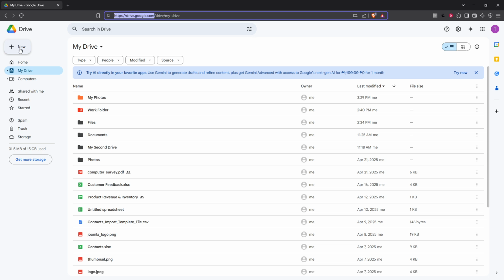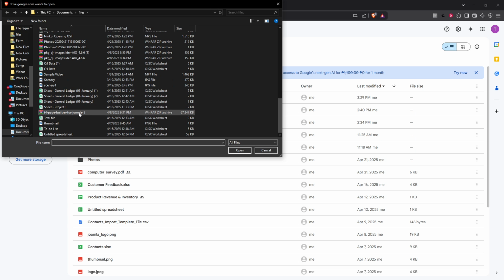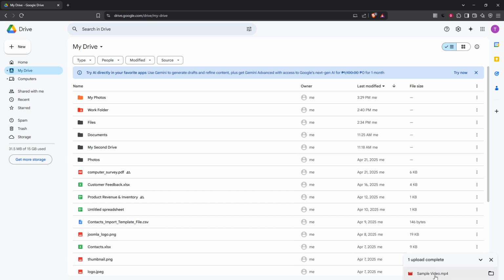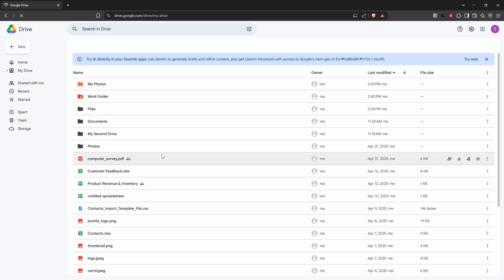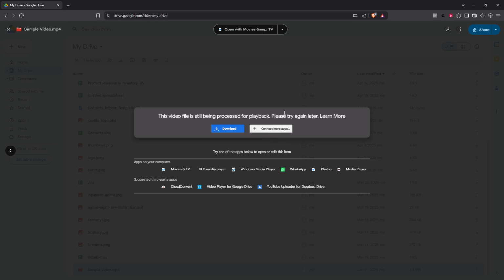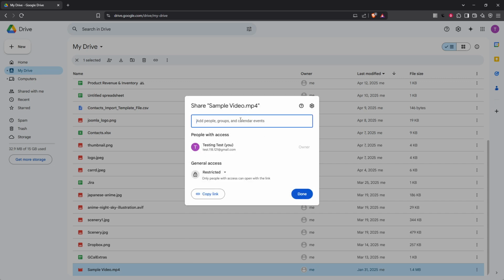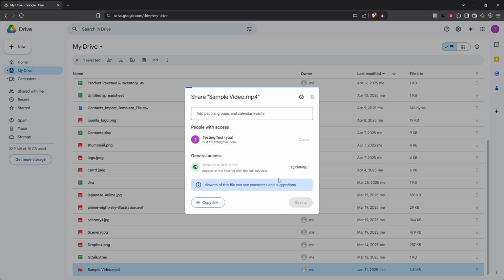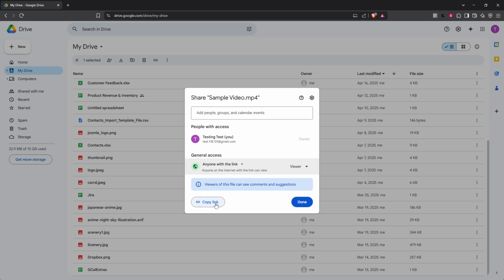How To Google Drive Video [2025 Full Guide]